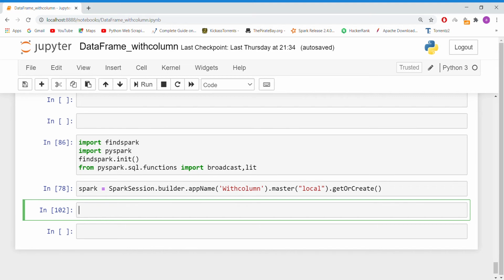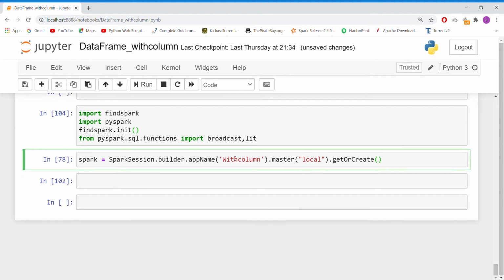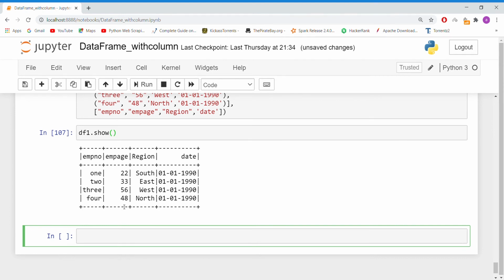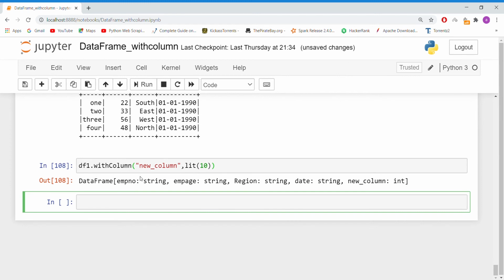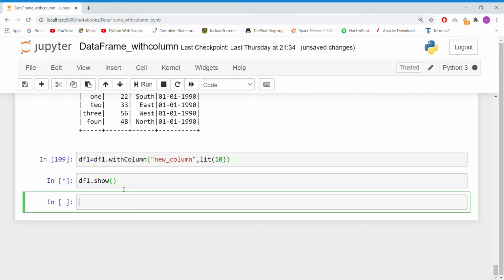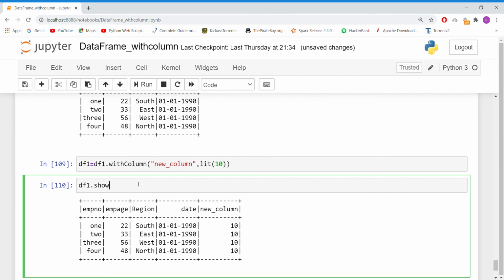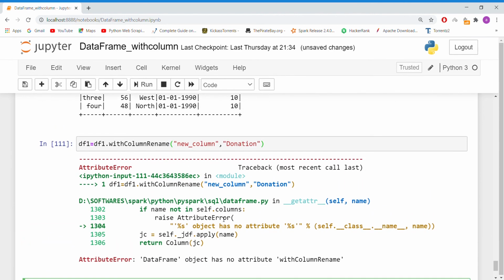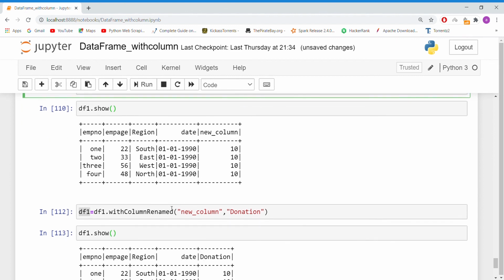Spark Data Frame withColumn operation on spark dataframes in Spark 2.4-Part-1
The video gives basic idea to implement withcolumn operation in spark .